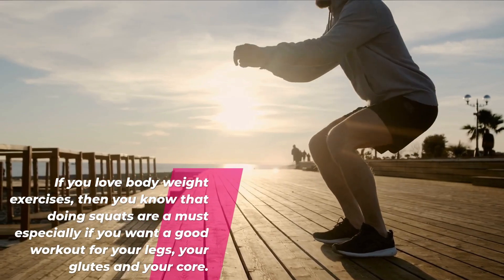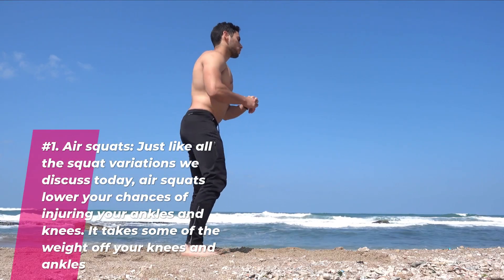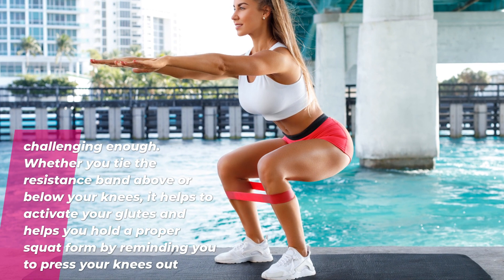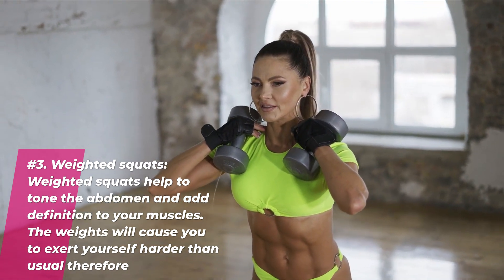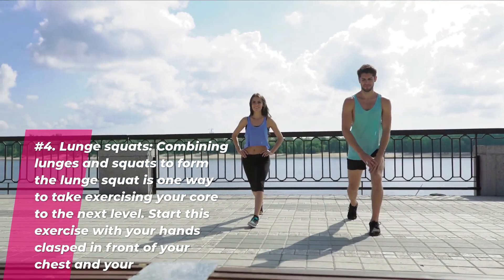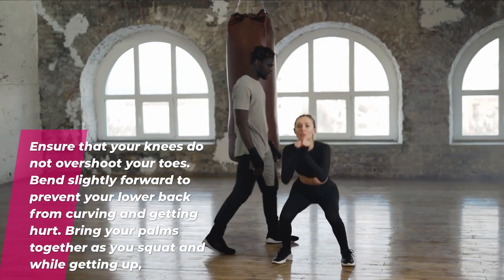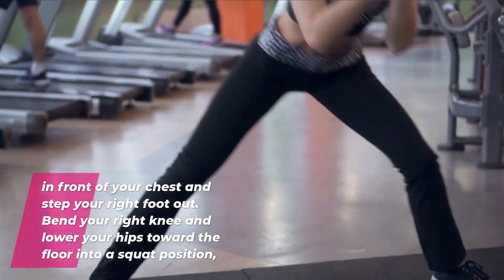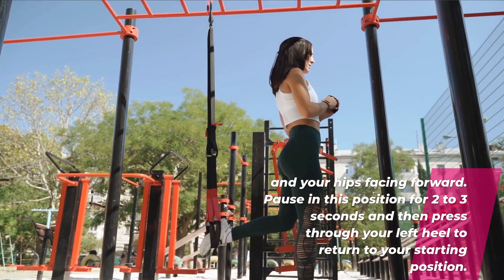Do These Squat Variations And See What Happens//Doing 25 Squats Twice Every Day//Squats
Ever wondered what the best squat variations for strength are? Squat variations can help you increase your squat strength and improve your posture. In this video, we'll show you 8 squat variations and if you're looking to improve your squat strength and performance, then these squat variations are a great way to start! By doing 25 squats twice every day, you'll see a noticeable increase in your squat strength and power. Start practicing these variations and see how your performance improves! They will also help you build muscle fast and increase your flexibility and posture. Do these squat variations and see what happens for yourself!

Timeline:
Introduction - 0:00
Air squats - 00:39
Banded squats - 01:17
Weighted squats - 02:09
Lunge squats - 02:51
Jump squats - 03:15
Side squats - 04:03
Bulgarian split squats - 04:42
Lateral step-out squat - 05:14

Summary:
Although doing squats come with all of these benefits, we all know that doing the same thing over and over again can get boring very quickly. In order to stay motivated when working out, adding variations to your workout routine is very important. And this is why in this video we share 8 squat variations that can help take your workouts to the next level while helping you burn even more calories. #1. Air squats: Just like all the squat variations we discuss today, air squats lower your chances of injuring your ankles and knees. It takes some of the weight off your knees and ankles and helps to strengthen your tendons, bones, and the ligaments around your leg muscles. To perform, stand with your feet shoulder-width apart and your arms down at your side. Begin to bend your knees while sitting back at the same time like you’re about to sit in an invisible chair and raise your arms in front of you. Be sure to watch your knees and make sure they don’t fall inward and your back stays straight. When your thighs become parallel to the ground push back up through your heels. #2. Banded squats: Adding resistance bands to your squats is a great way to make them more challenging and more effective especially for individuals who don't find regular squats challenging enough. Whether you tie the resistance band above or below your knees, it helps to activate your glutes and helps you hold a proper squat form by reminding you to press your knees out instead of letting them sink inwards. To Perform, place a loop band just below or above your knees. While standing with your feet slightly more than hip-width apart and your toes pointing slightly outward slowly push your hips back into a sitting position while bending your knees. Lower yourself until your knees are at a 90-degree angle and your thighs are parallel to the floor. Hold the position for 2–3 seconds, then slowly lift back up into the starting position. #3. Weighted squats: Weighted squats help to tone the abdomen and add definition to your muscles. The weights will cause you to exert yourself harder than usual therefore increasing the strength of your muscles overtime. Adding weights to your squats can also help you progressively increase the load on your muscles, and increase its size. To perform, stand with your feet shoulder-width apart while holding your dumbbells or weight of choice, bend your knees and push your hips back into the proper squat form. Ensure to tighten your core and keep your chest up. When your thighs become parallel to the floor, pause for 2-3 seconds and push back up to your starting position.